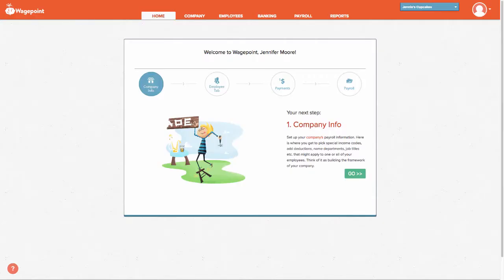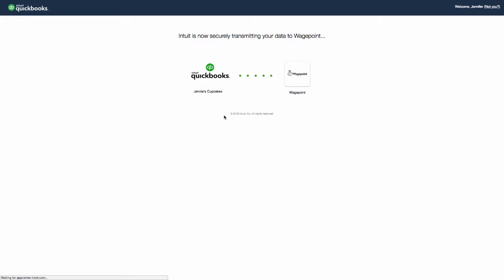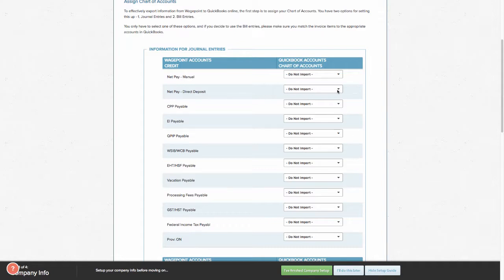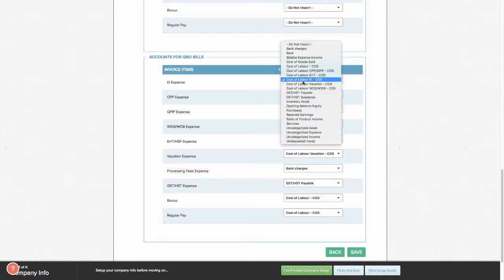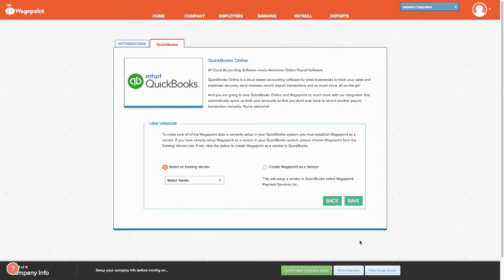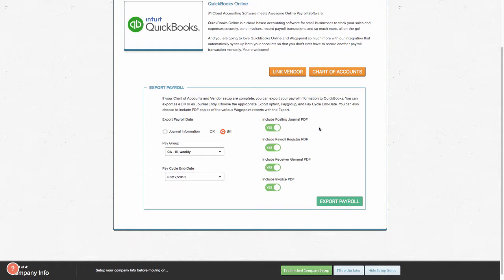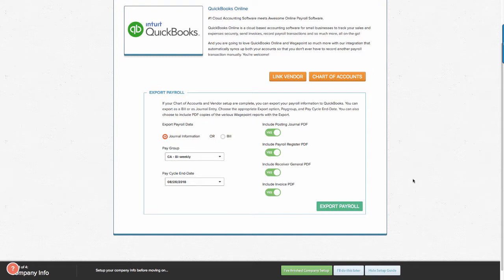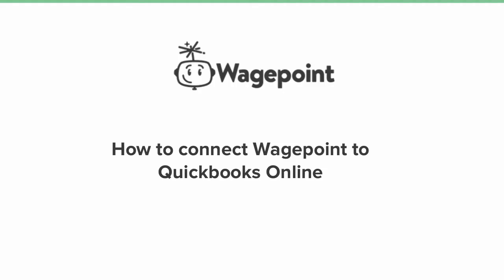How to connect Wagepoint to QuickBooks Online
Learn how to connect your Wagepoint account to QuickBooks Online with Jennie Moore, the founder of Moore Details, Inc. and a superstar accountant focused on helping small businesses.

What is Wagepoint? Only the best payroll software out there for your growing business! We integrate your timesheets and tax details to make payroll a smooth process, all in one simple dashboard.